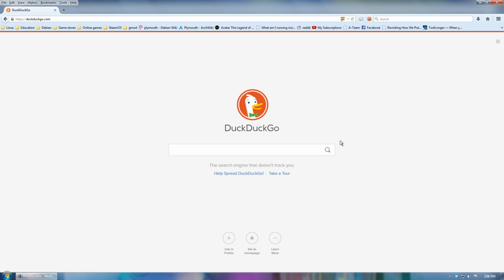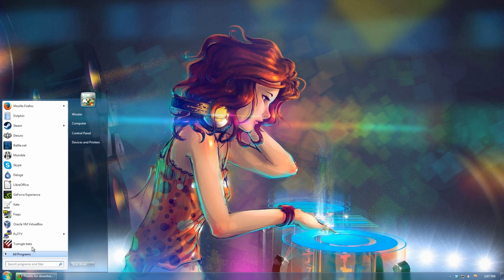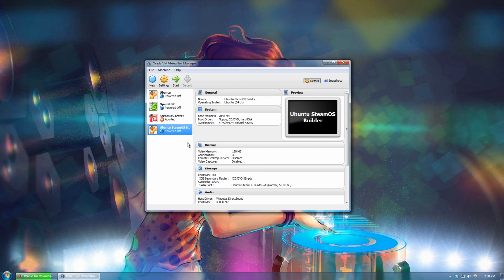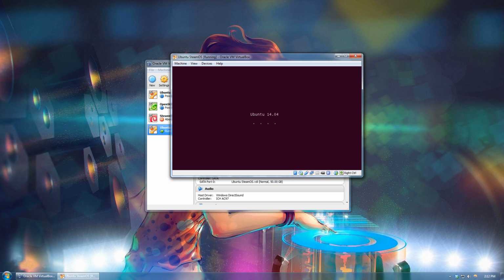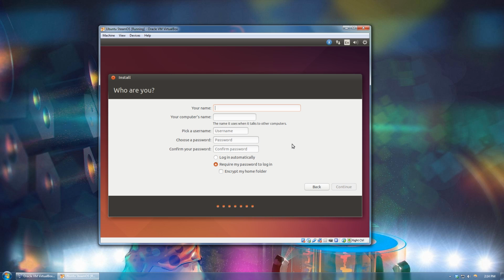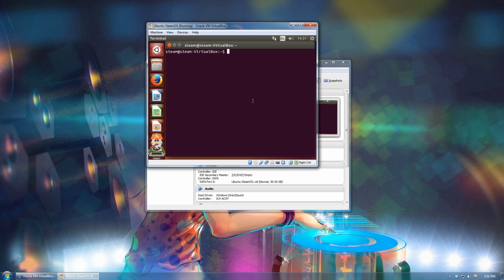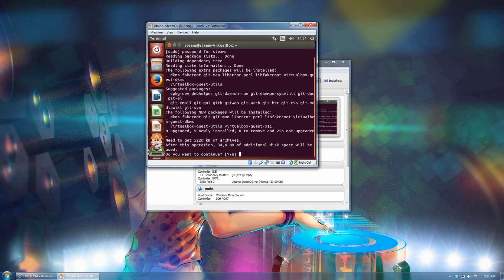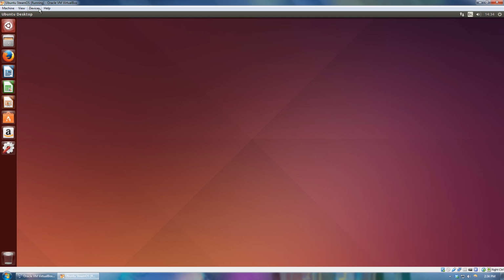VaporOS tutorial 1- Setting up an Ubuntu virtual machine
Commands used:
sudo apt-get install git virtualbox-guest-x11